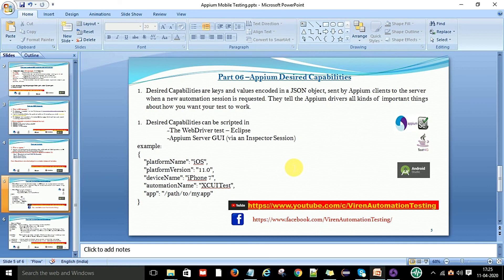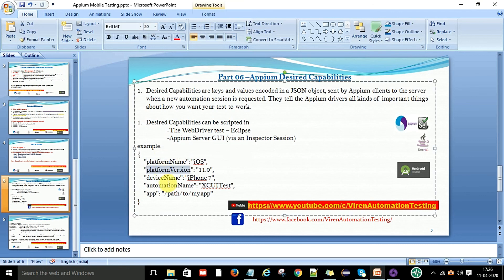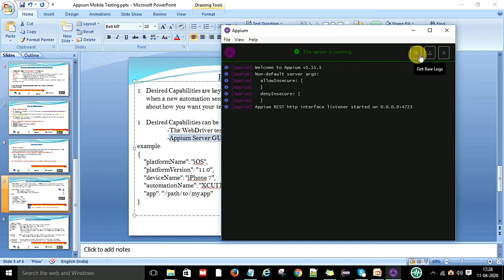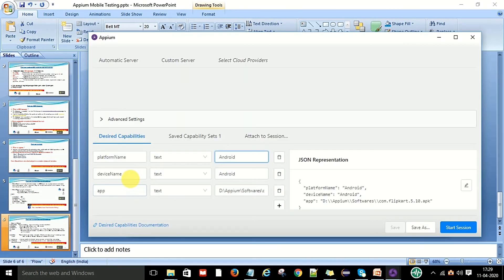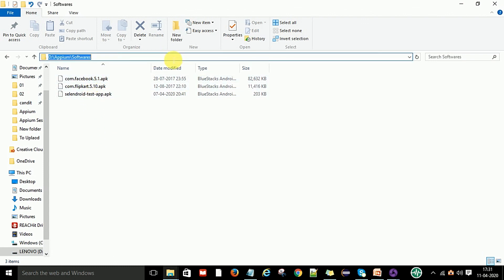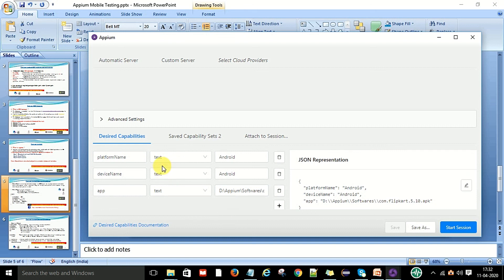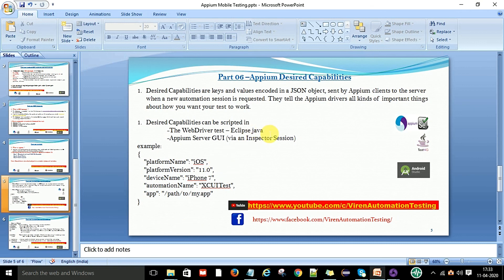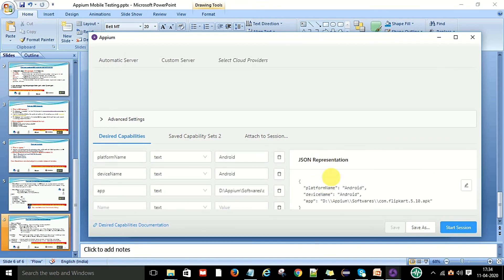Appium training- Part 6- What are Desired Capabilities and how to define in appium server GUI mode.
How to define Appium Desired Capabilities in GUI mode and full explanation about basic Desired Capabilities in appium server gui mode mode for the mobile test automation.

Desired Capabilities is a class used to declare a set of basic requirements such as combinations of browsers, operating systems, browser versions, etc. to perform automated cross browser testing of a web application.

This is me Viren kumar, having 7 yrs exp in Automation and Manual testing as well.

Please leave your comments to know more and you want to learn !!!

Wish you Good luck and Keep Learning.
Never Give Up Keep Focus and Stay safe.
"Your failures pushing you near your big Success"
                                               --viren Kumar